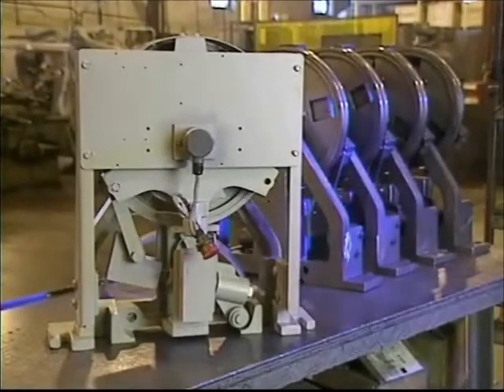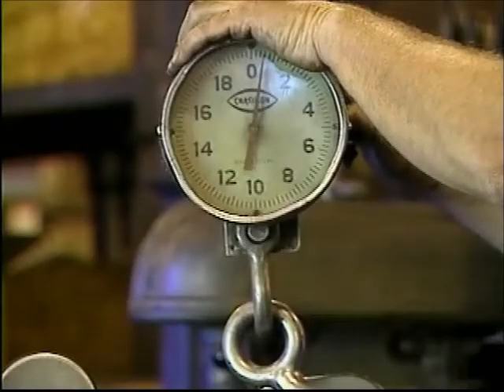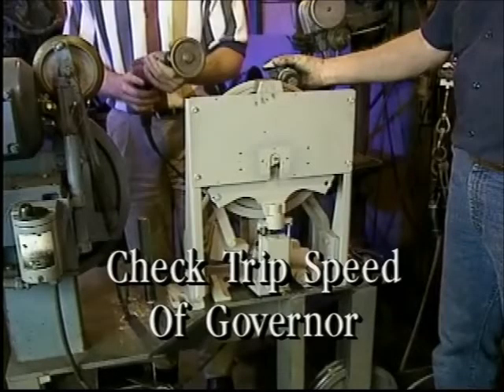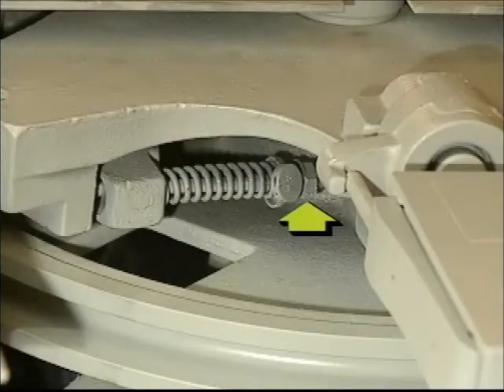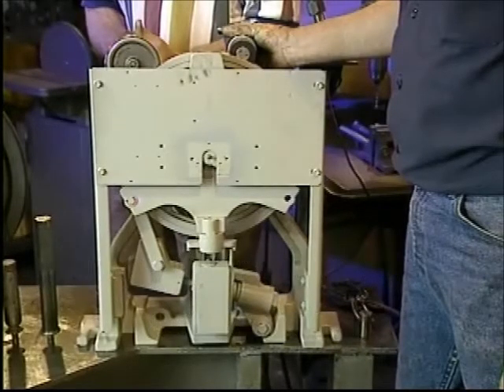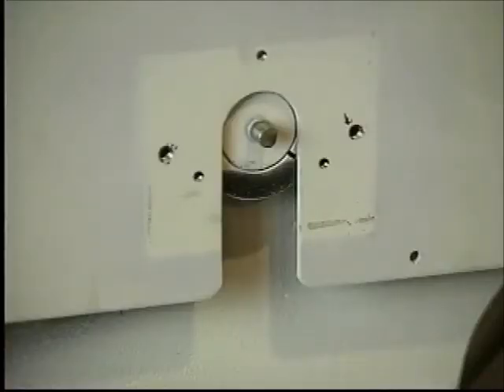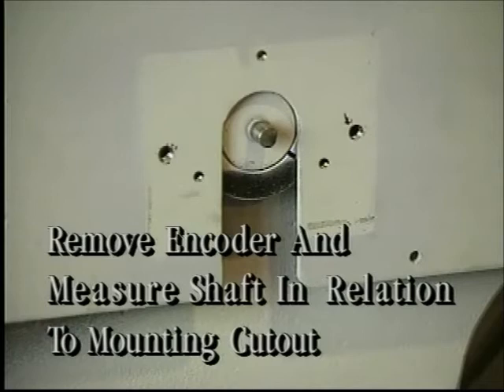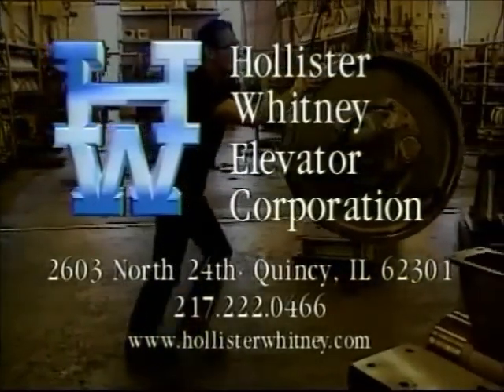How to adjust a Hollister-Whitney overspeed governor.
Learn how to change and adjust an overspeed governor for an elevator.